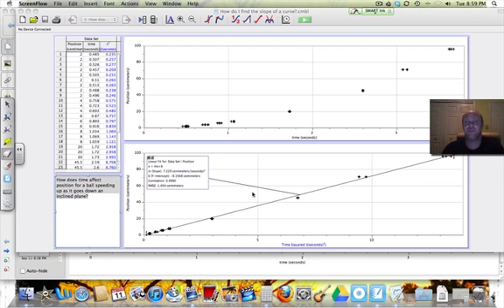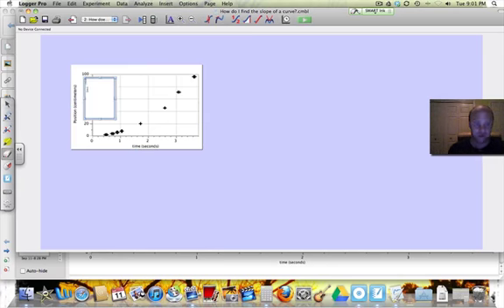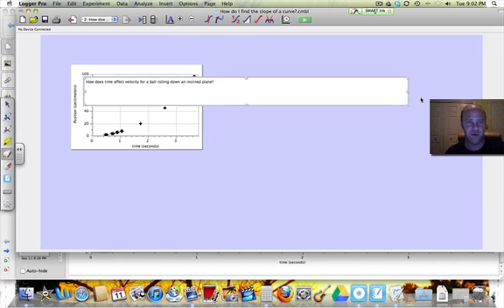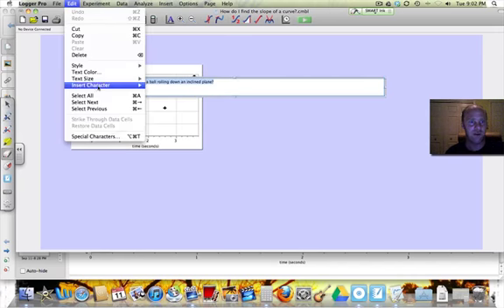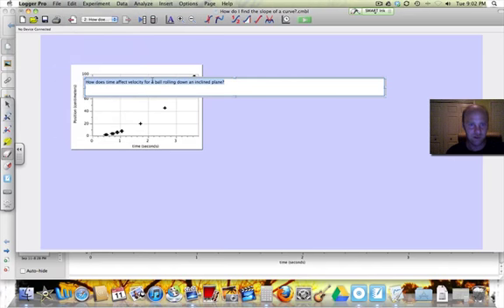Slope of a tangent line